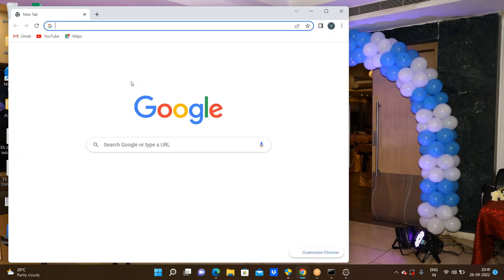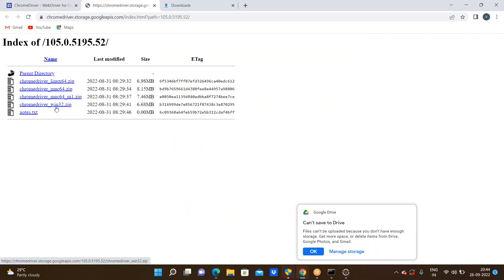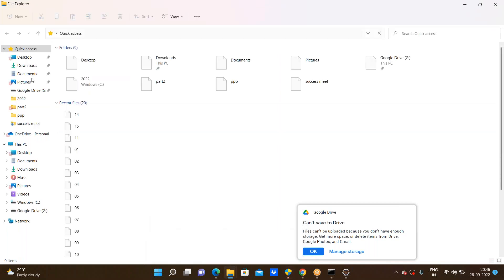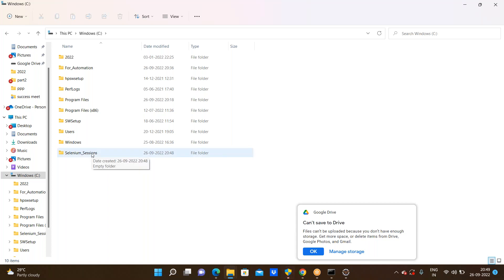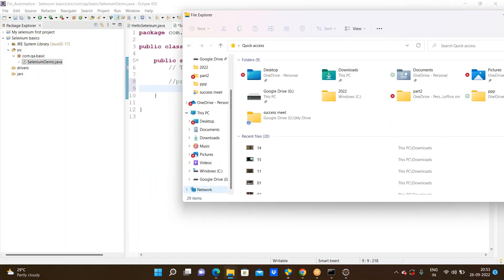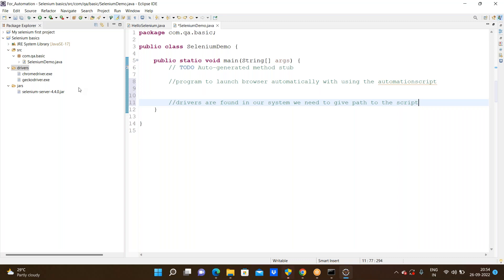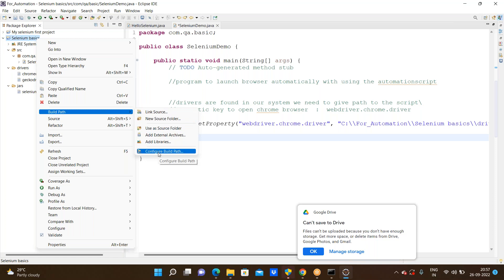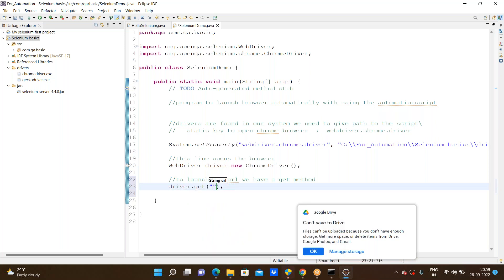How to download Selenium jars & drivers for automation testing?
for selenium protest and first project